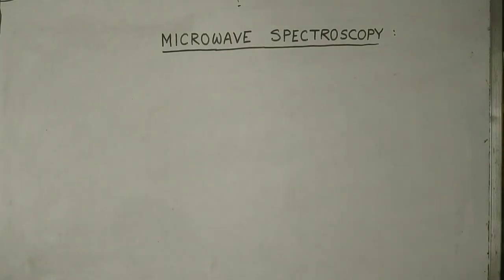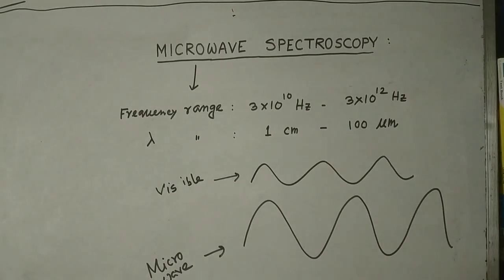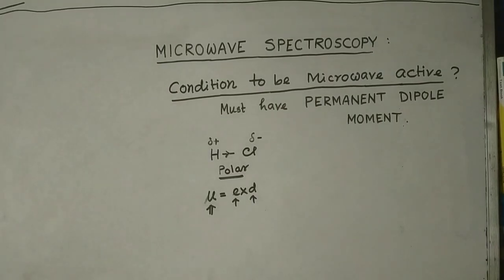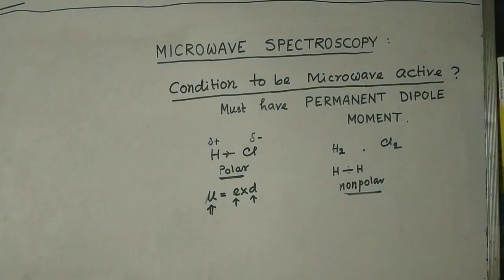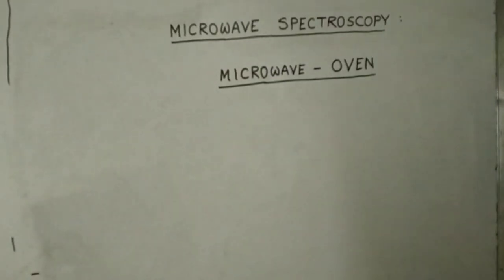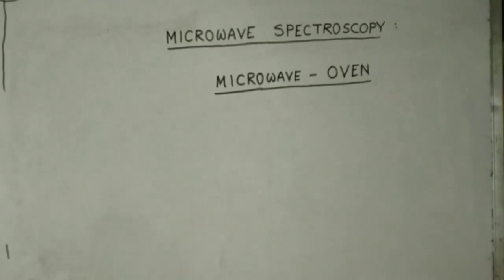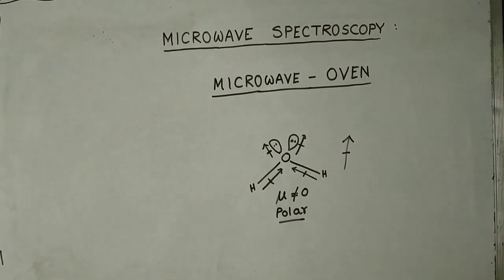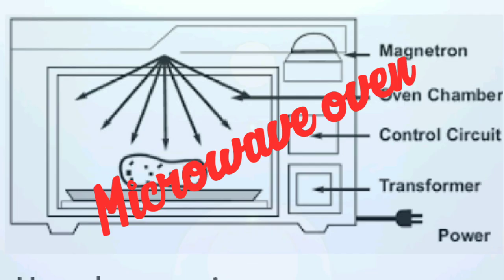BSC II PHYSICAL CHEMISTRY II Microwave Spectroscopy-01 ll MICROWAVE OVEN II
BSC II PHYSICAL CHEMISTRY  II Microwave Spectroscopy-01 ll MICROWAVE OVEN II Is microwave oven safe or harmful, condition to be microwave active, cooking in micro oven, mechanism of micro oven